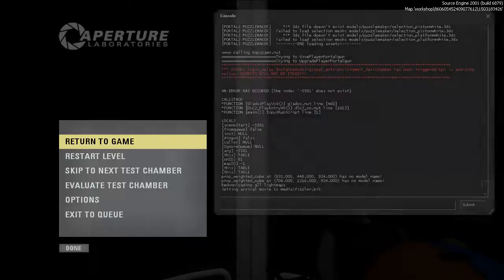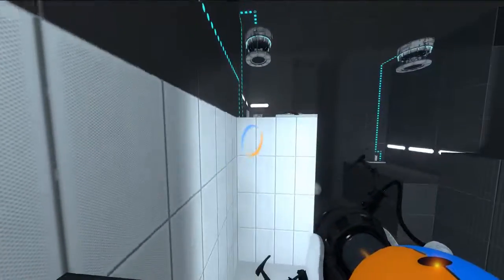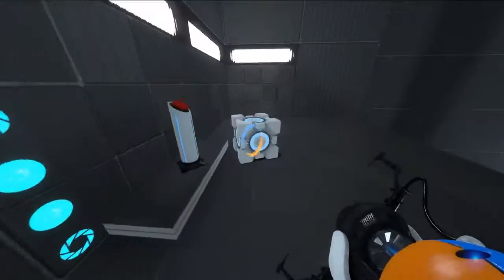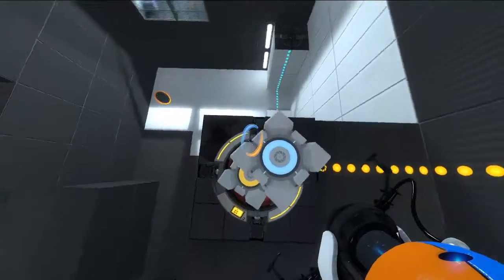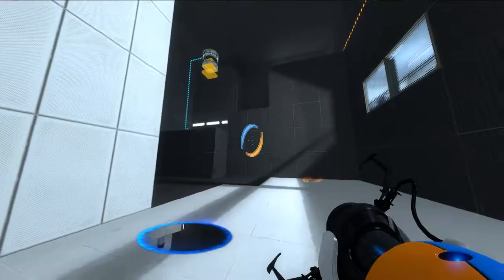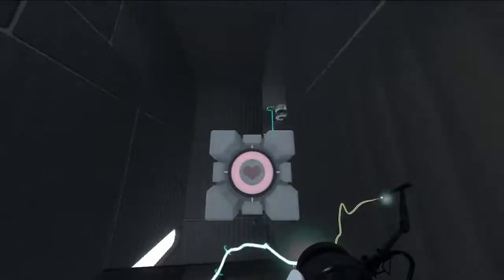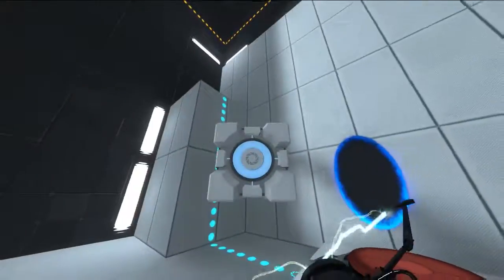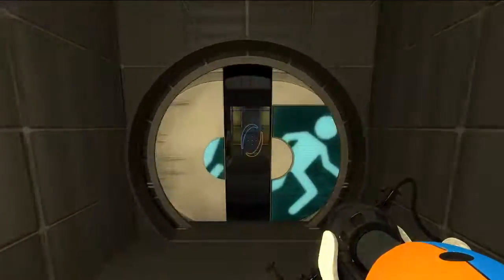[Portal 2] nintendo.erk - On Top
Short and easy map. Uses a funny trick. I like it :D

I'm trying different positions of my microphone etc, so I think I'm a little quiet in this one. Maybe one day I'll find out what's causing the rumbling noise...